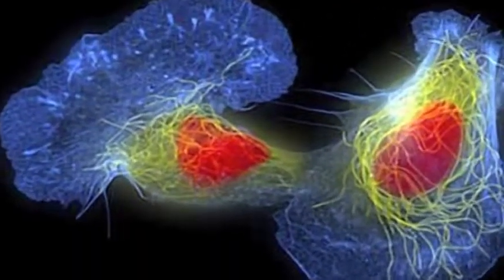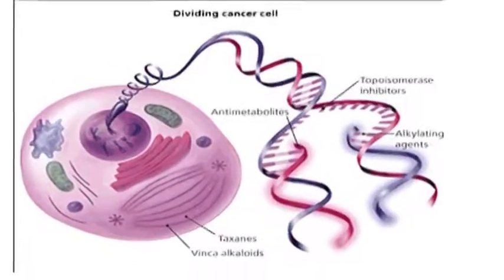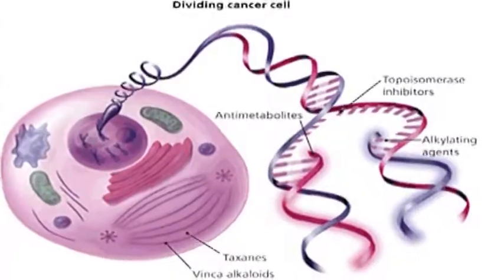Chemotherapy Cancer Treatments & Side Effects : Chemotherapy Tablets & Side Effects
The side effects of chemotherapy tablets are generally the same as chemotherapy given in other forms, though they tend to not be as strong or harsh because of lower dosages. Find out how all chemotherapy cancer treatments has the same general side effects with information from a doctor in this free video on chemotherapy and cancer treatments.